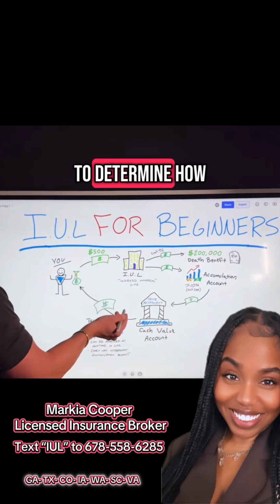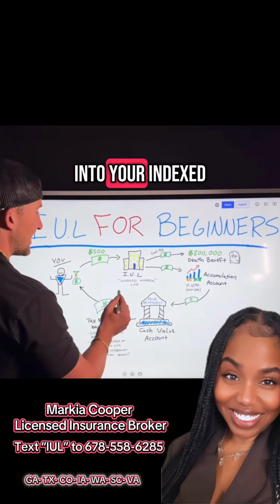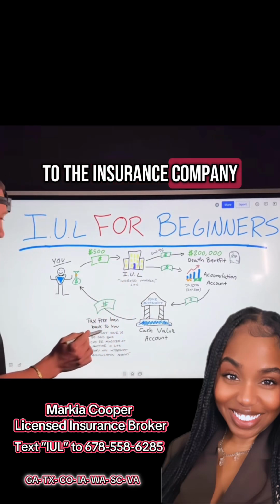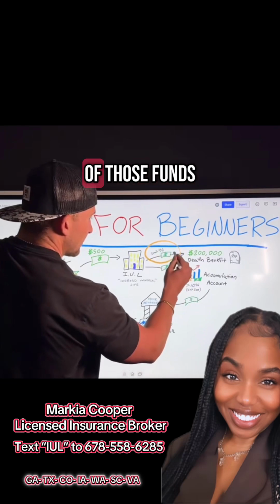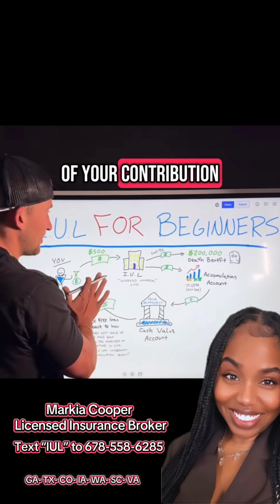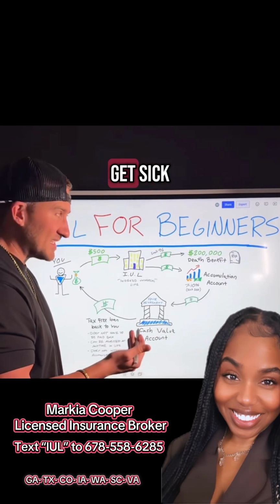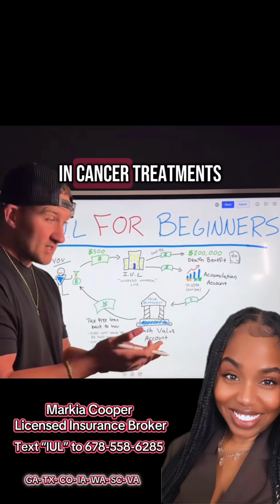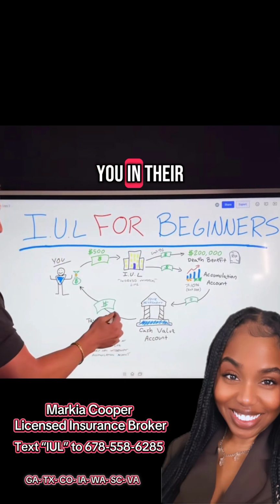Considering an IUL? What you should know before getting started.